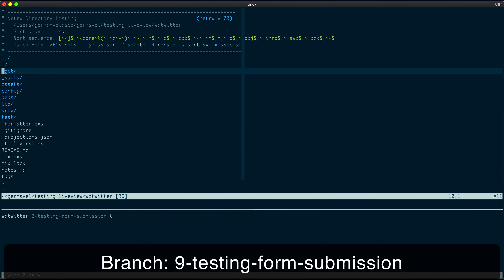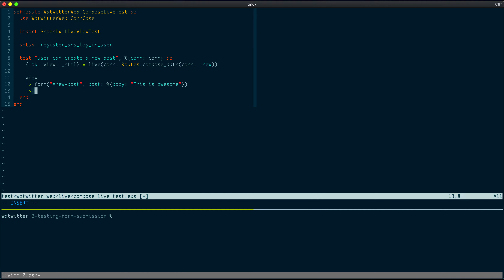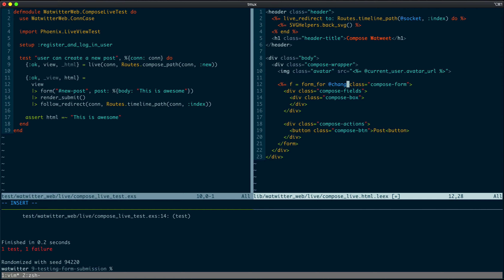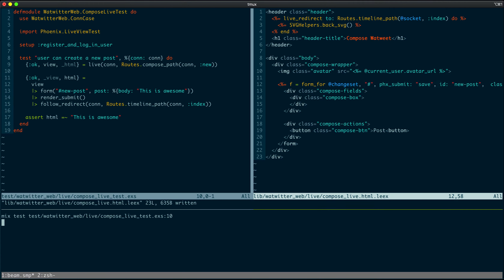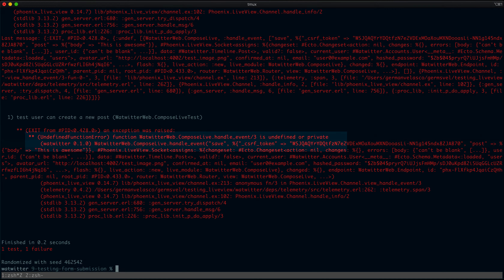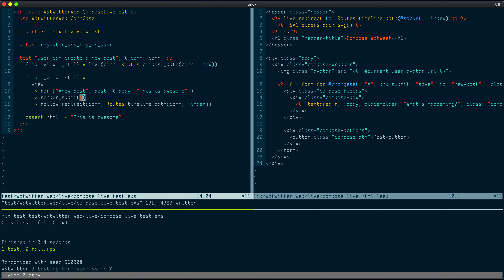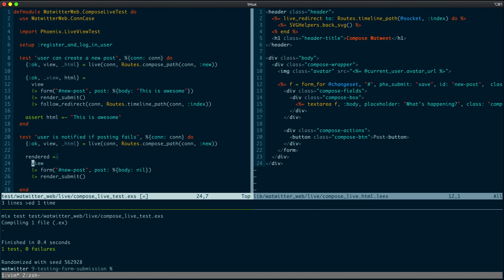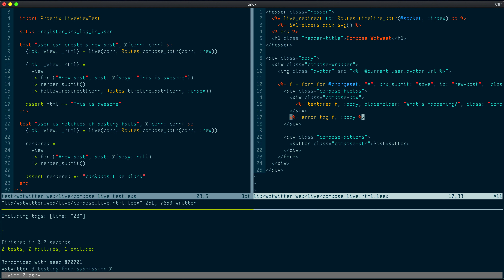Testing LiveView Forms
A lesson on testing Phoenix LiveView forms. This is part of my Testing LiveView course